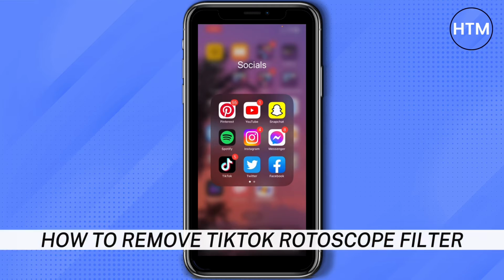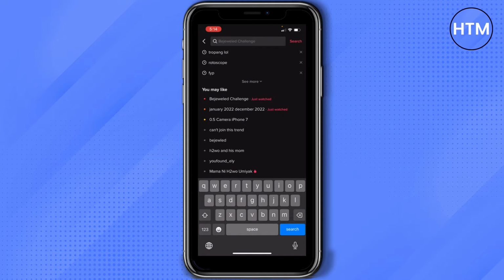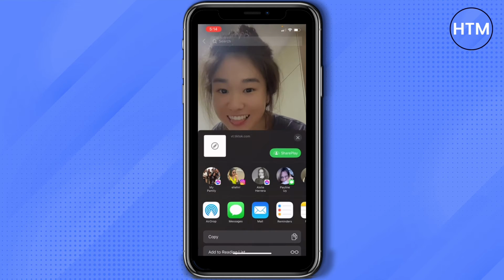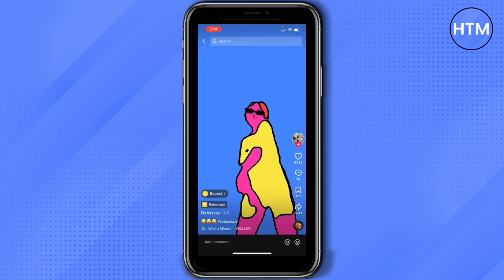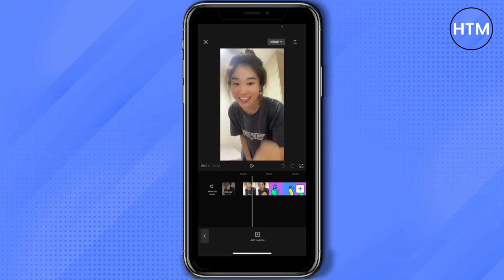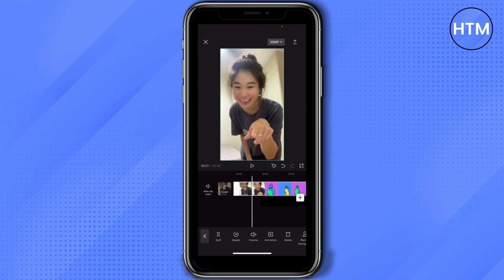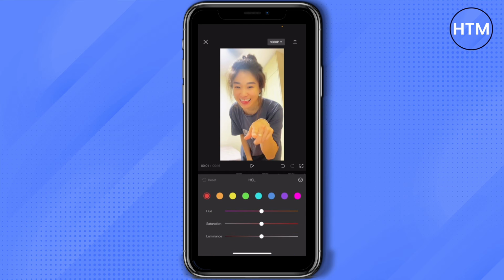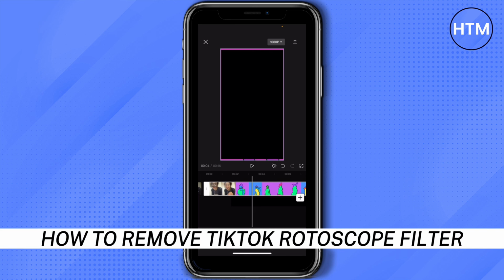How To Remove Tiktok Rotoscope Filter (EASY!)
How To Remove Tiktok Rotoscope Filter. It’s a very easy tutorial, I will explain everything to you step by step.